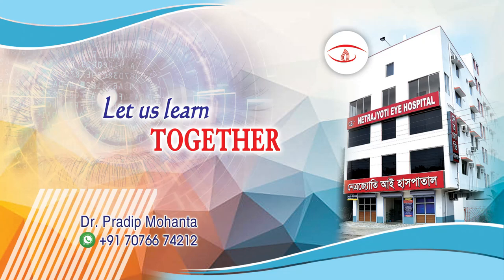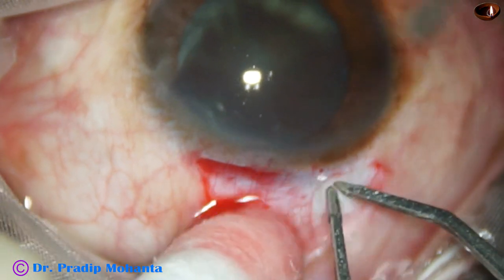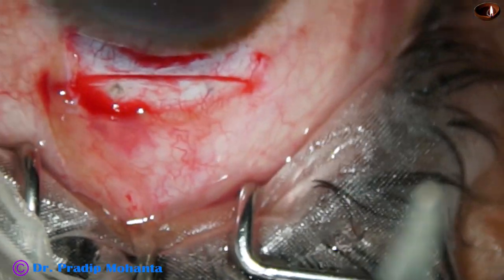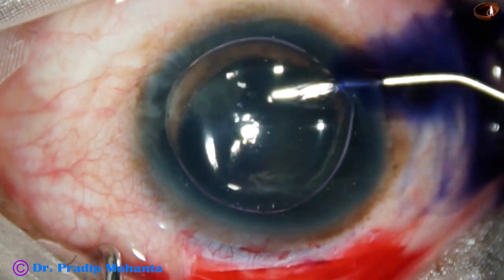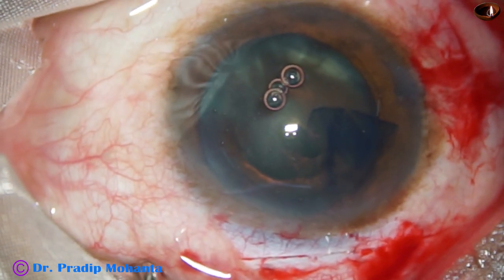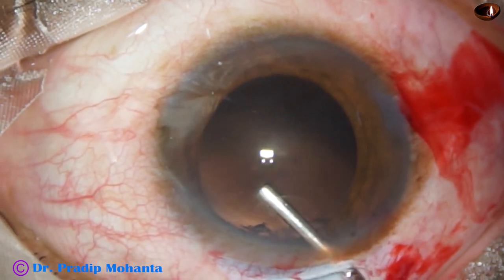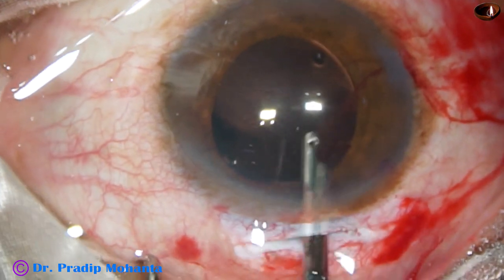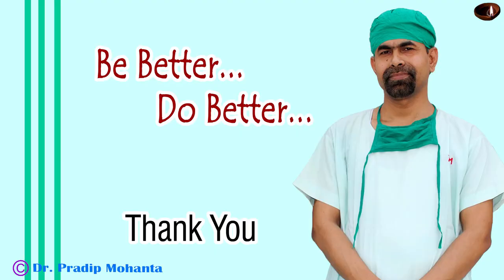UNEDITED SICS for those who want to learn this technique : Pradip Mohanta, 20th June, 2020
Dear Colleagues,
For SICS / Phaco Training under my supervision:
Let it be known to you that:
Sincerely yours,
 Pradip Mohanta,